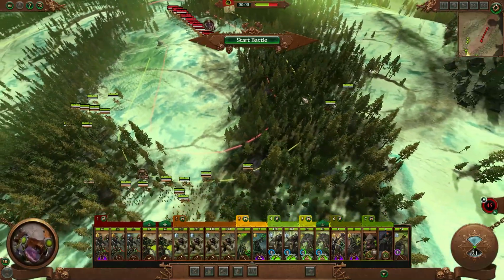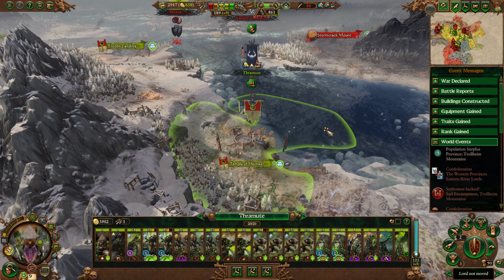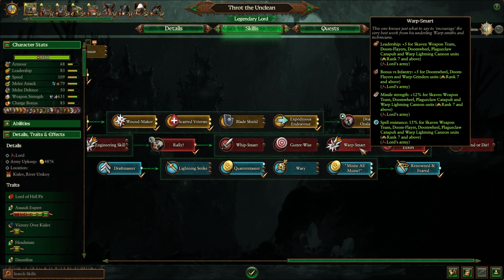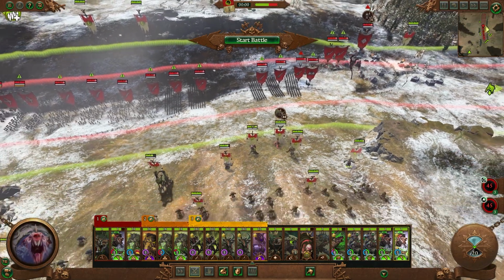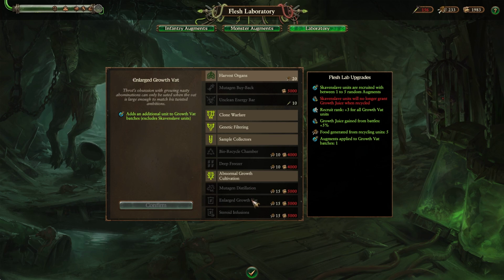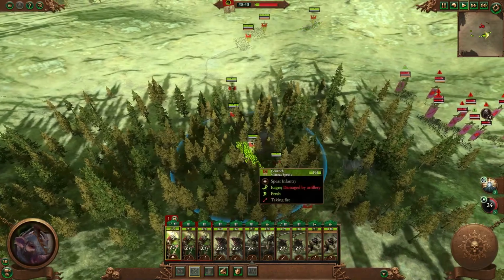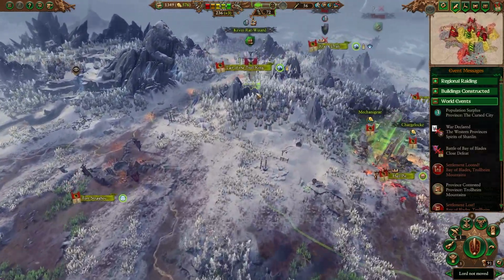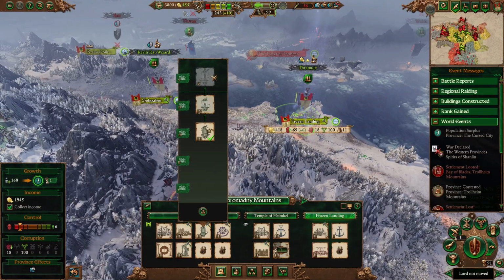A DELUGE OF WARPSTONE!! | Throt Immortal Empires | Total War: Warhammer 3 Campaign Part 25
Welcome to my Throt the Unclean Let's Play!

We're playing on the long awaited Immortal Empires map!  Grabbing up all the best bit-bits for our monsters!!

Episodes will be going up every Monday, Wednesday, and Friday!